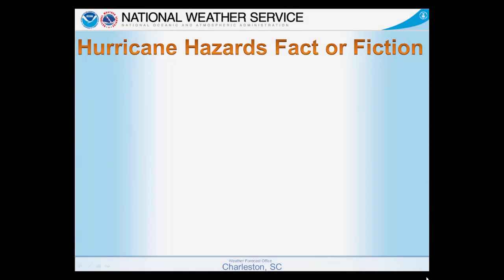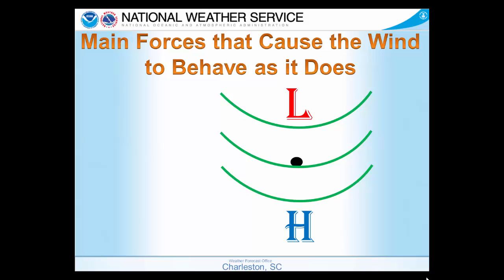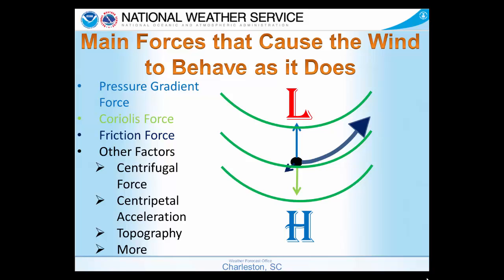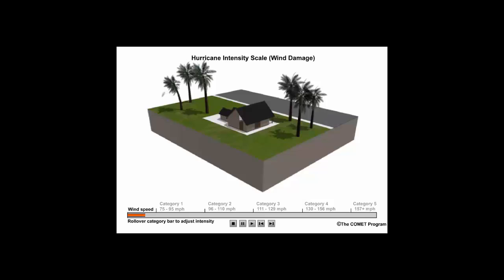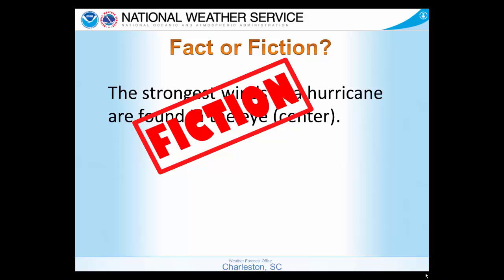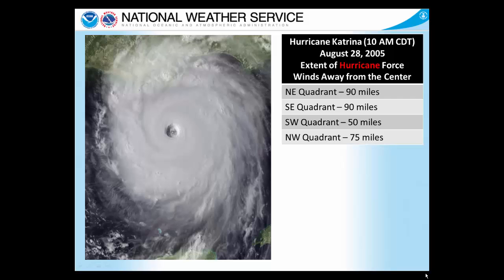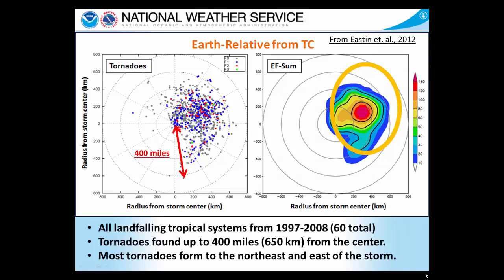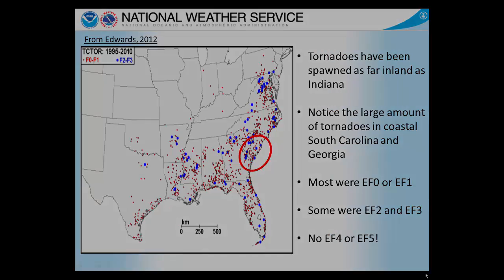Ask The SOO - Hurricane Winds & Tornadoes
Here's what you need to know about winds and tornadoes associated with Hurricanes and Tropical Storms.